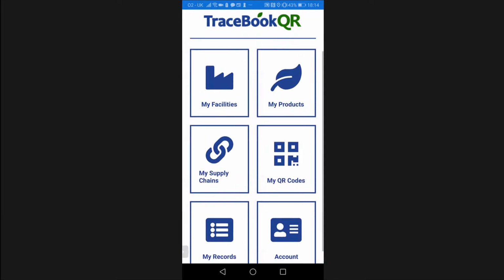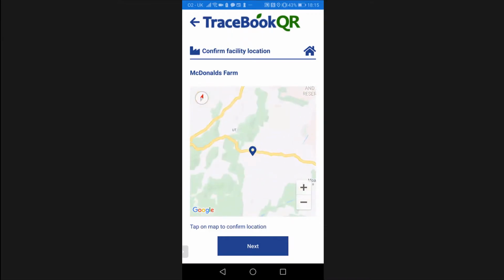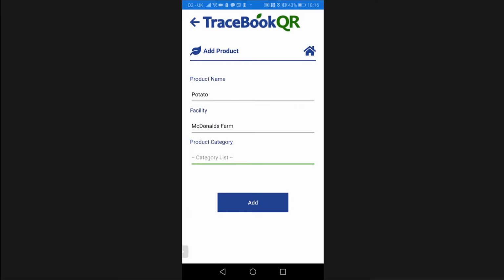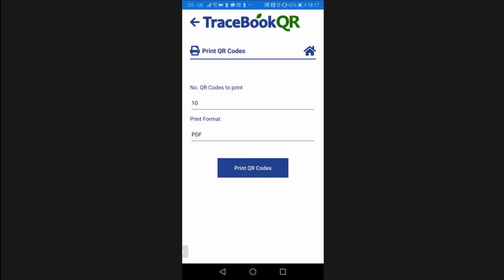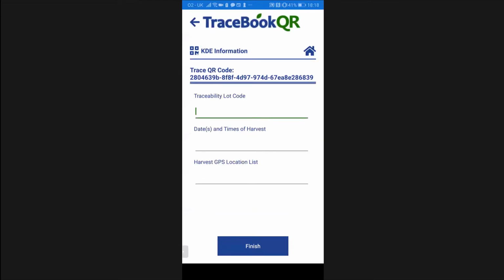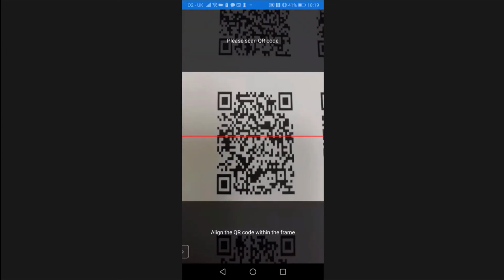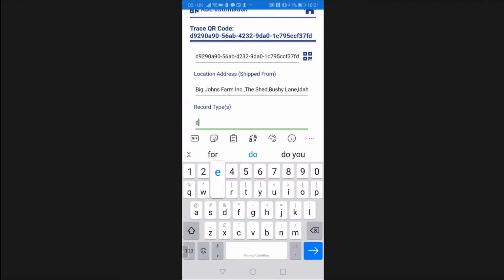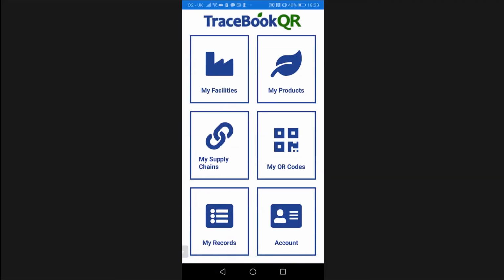Tracebook QR FDA Traceability Challenge - Primority Submission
This is a short video showcasing our working prototype for food traceability in the food supply chain.

Its intended use is for the FDA Food Traceability challenge competition as documented